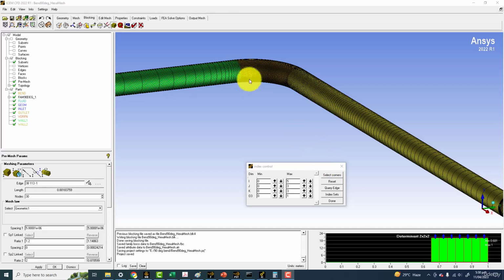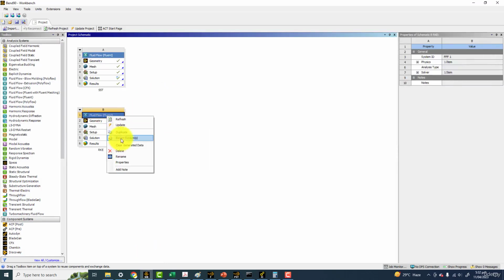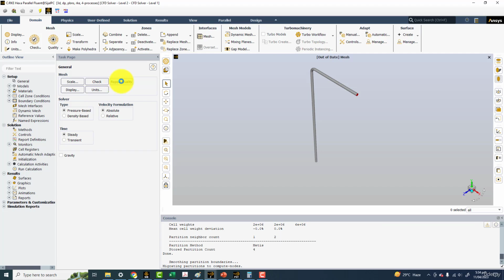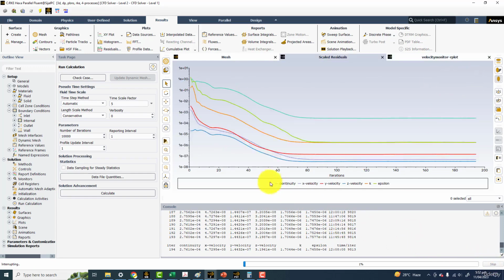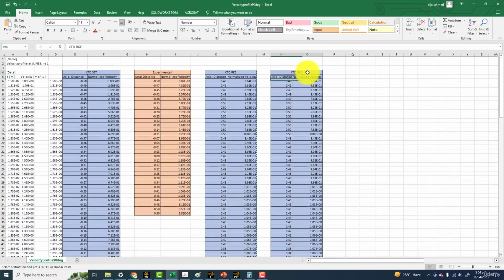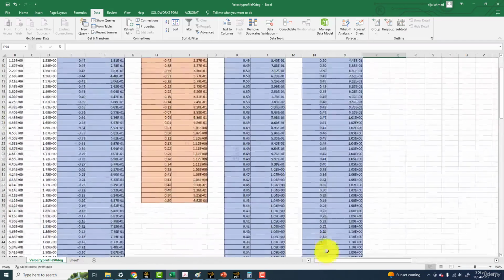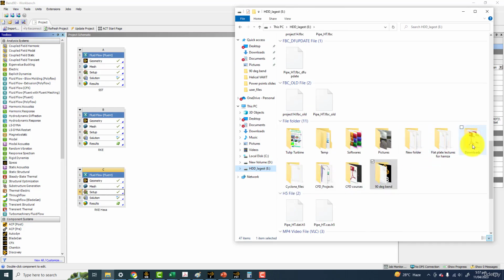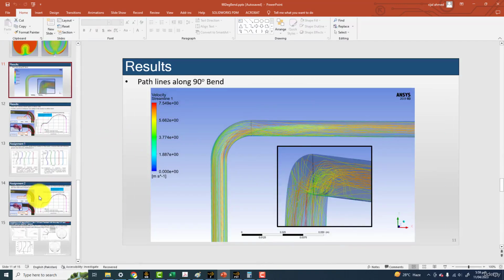(Ansys) Course 11: 176 Effect of hexa meshing on results